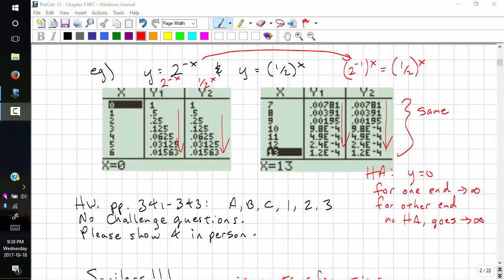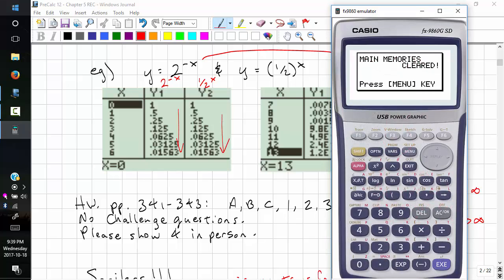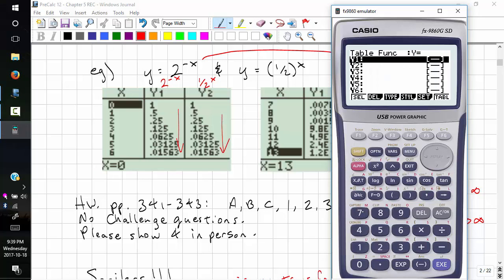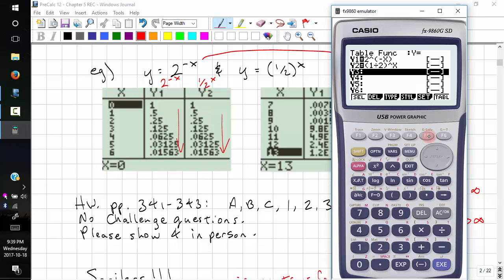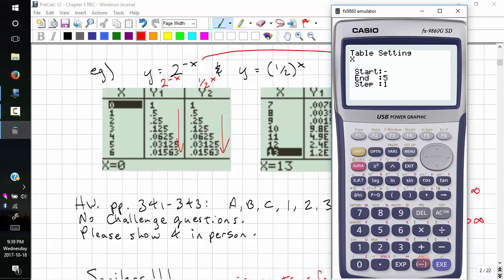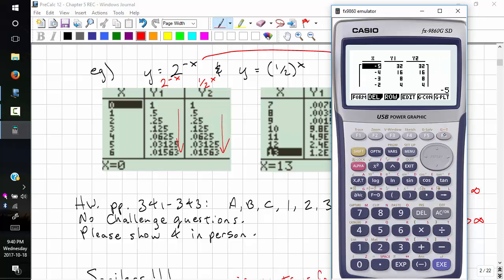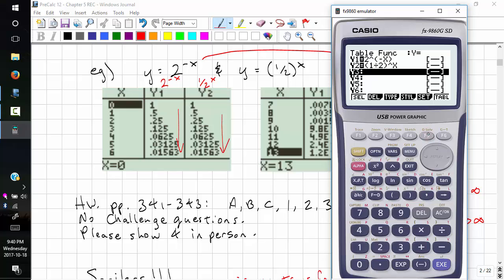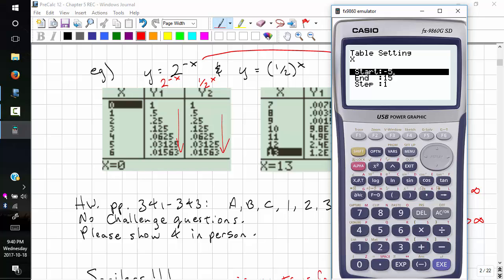PreCalculus 12 Chp 5.1 - Exp Fns Table of Values with Casio (2017)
This quick lesson looks at how to generate a table of values for exponential functions on the Casio fx-9750/9860.